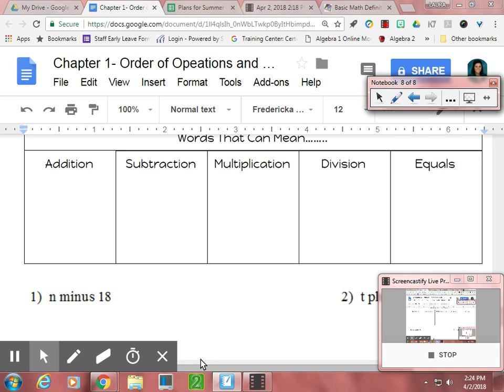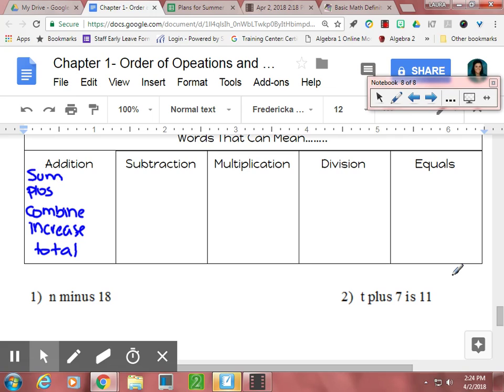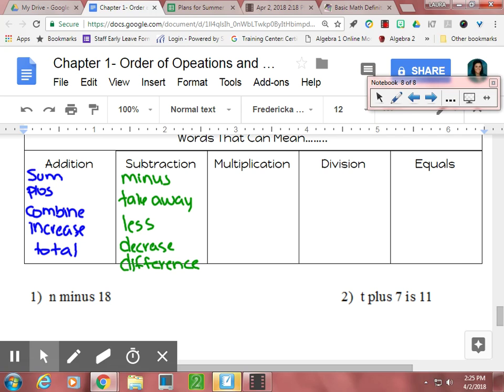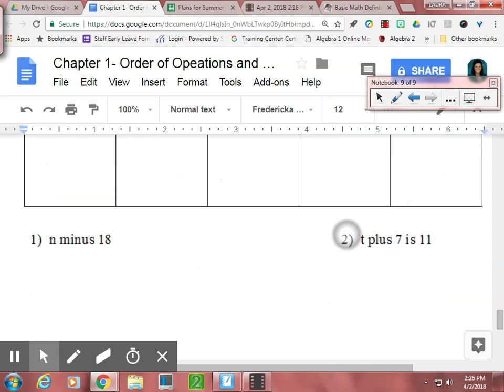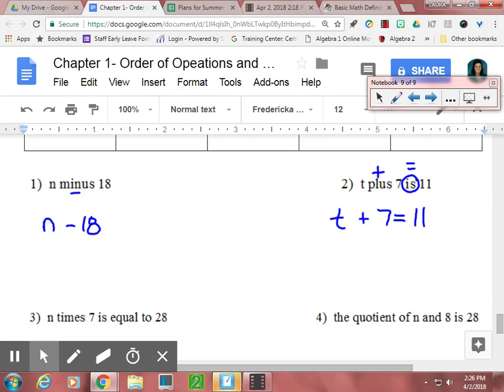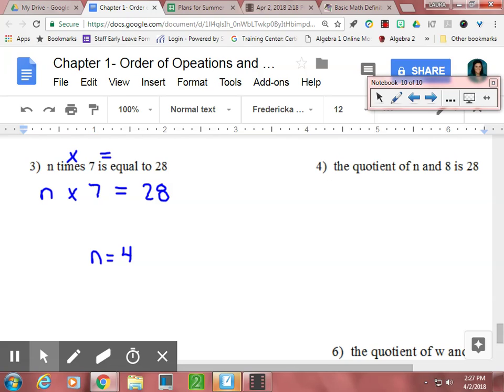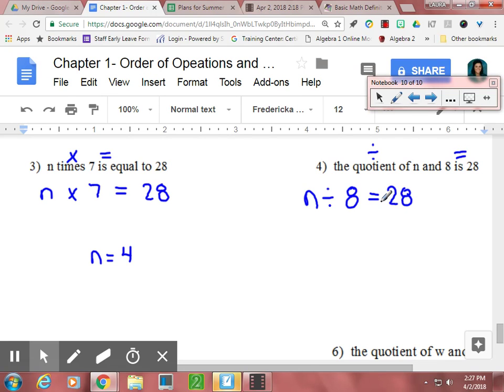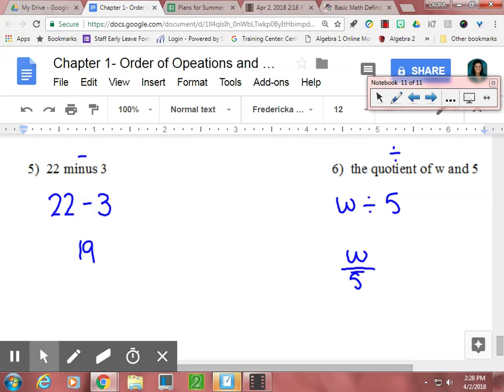S.S. Chapter 1 Lesson 3 Verbal Equations